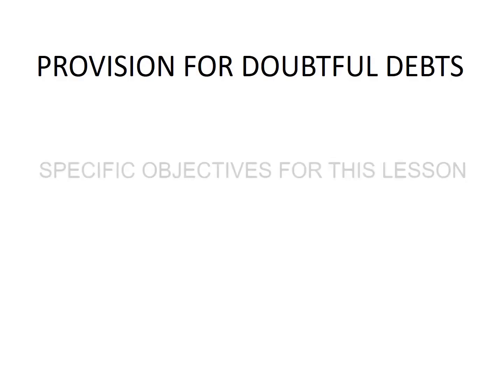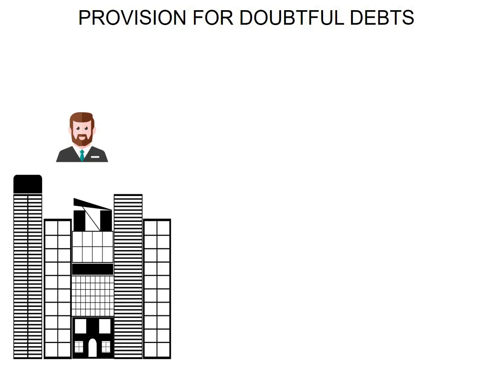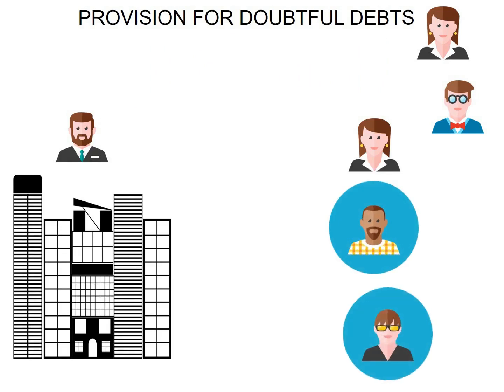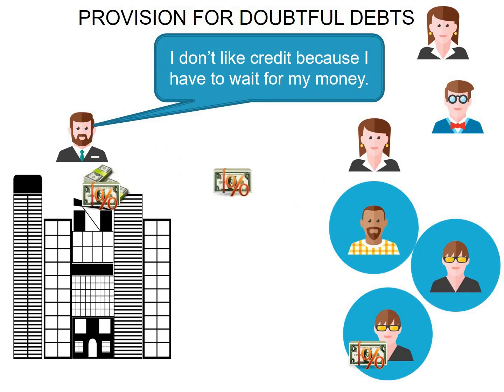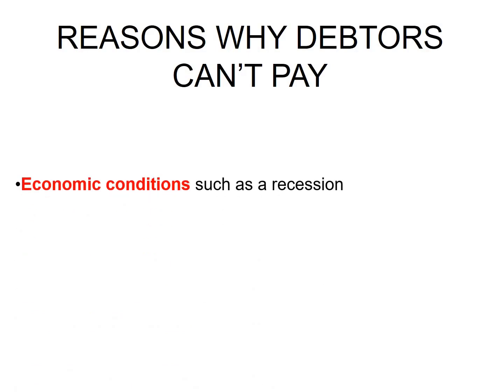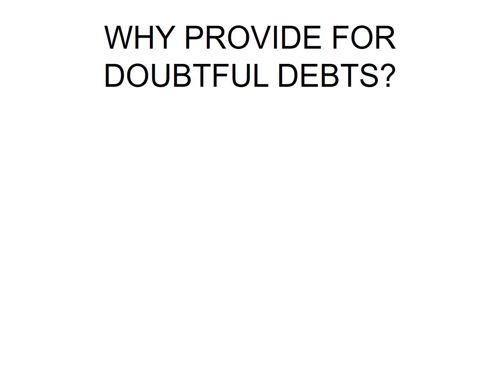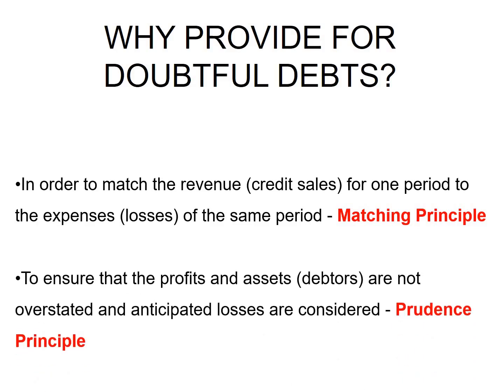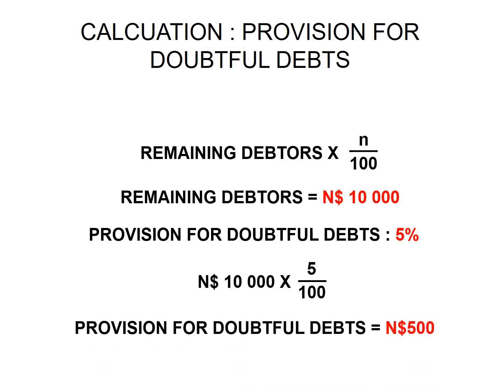Provision for doubtful debts - definition and calculations